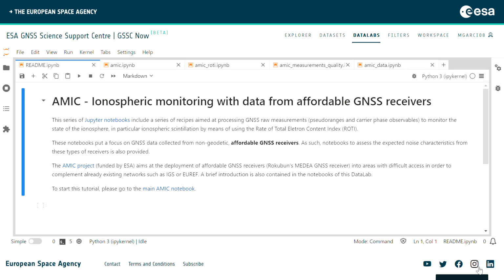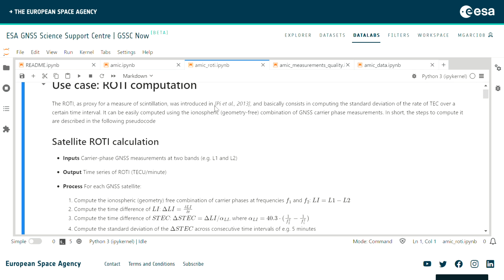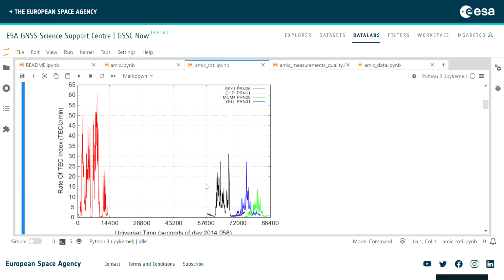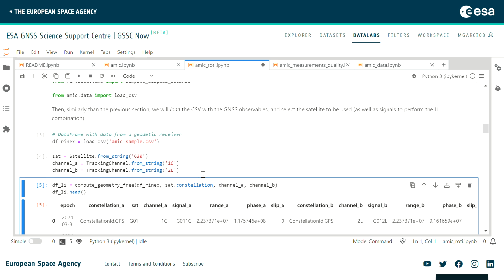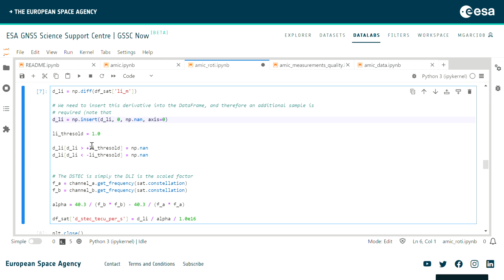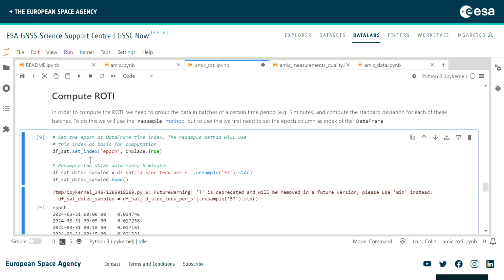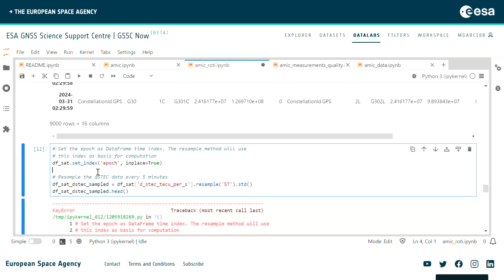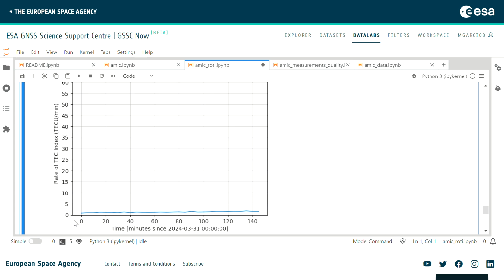AMIC Workshop - Session 3 - Use case: Computing (ROTI) for ionospheric scintillation monitoring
The third session of the workshop concludes with an actual use case of computing the Rate Of TEC Indicator (ROTI) relevant for ionospheric monitoring.